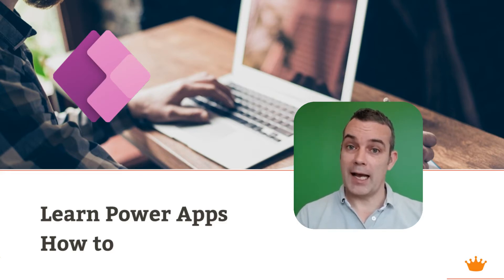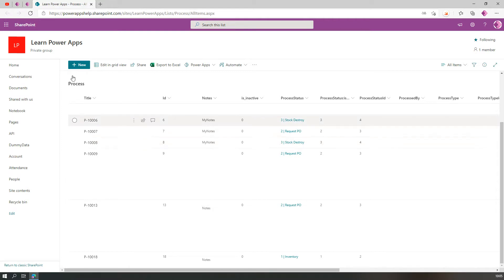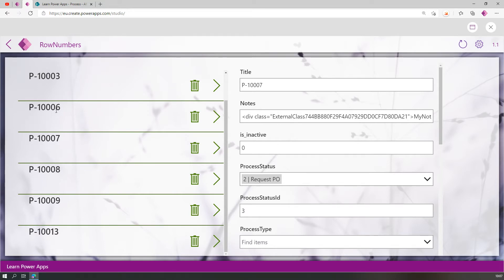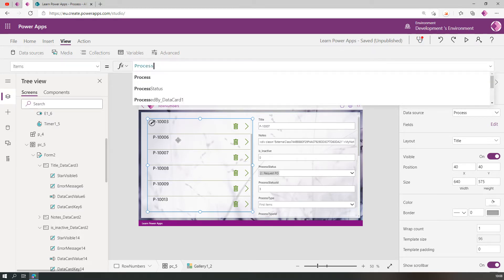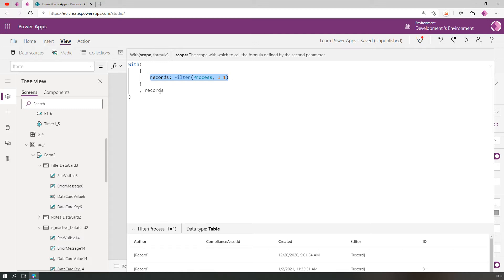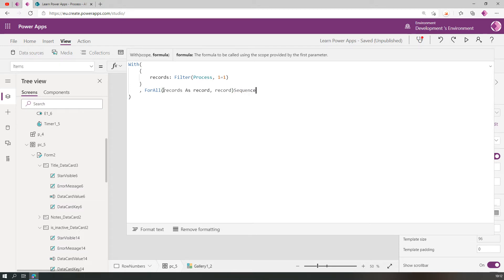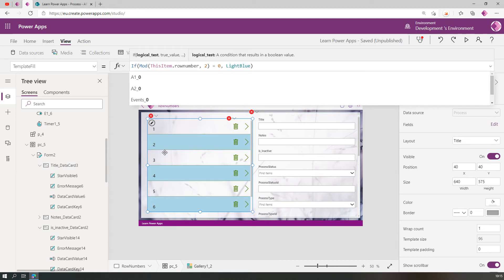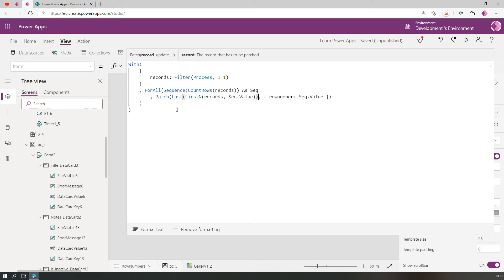Learn Power Apps | 43 | Gallery RowNumbers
In this video, we take a look into adding Row numbers to a Gallery without the need for collections or other complex formulas but scoped to the gallery itself. We use With(), ForAll(), Sequence(), Mod(), DropColumns() and other formula's in this video, so will be a nice learning experience.

The reason to come up with this video is from a video of Shane Young which you can find